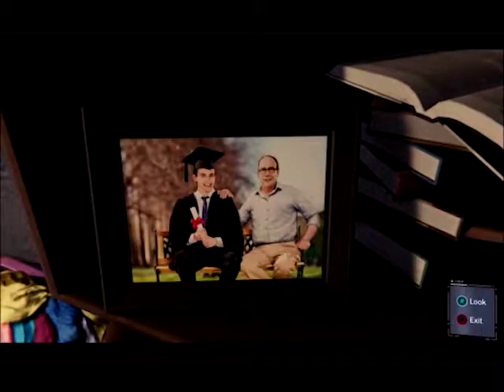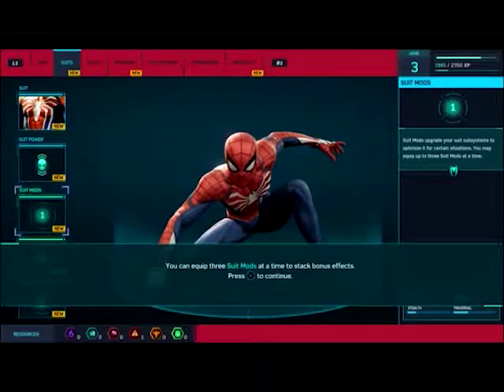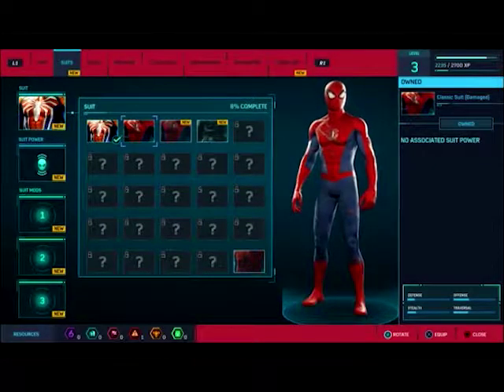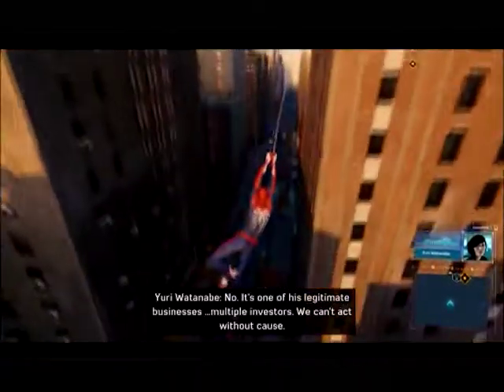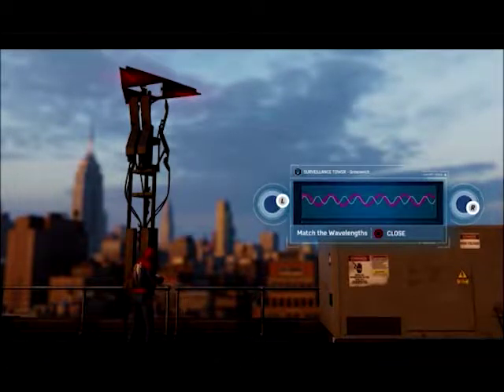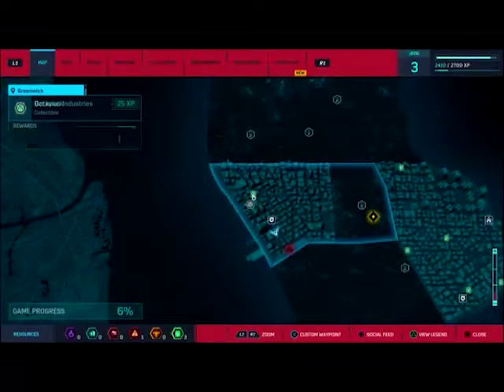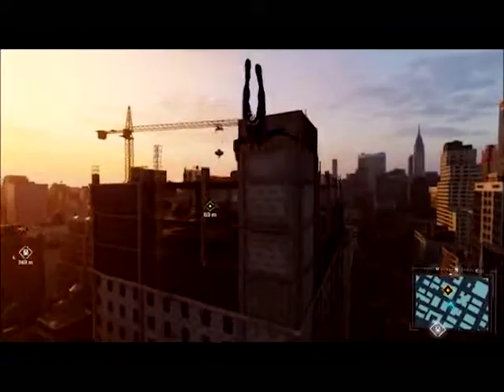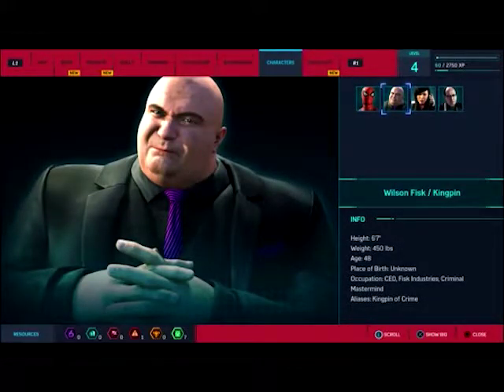Marvel's Spiderman Episode 5- The one that has our favorite joke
Ending Music- Traditional Magic Show: Hyouka

(Best joke is at end of video)